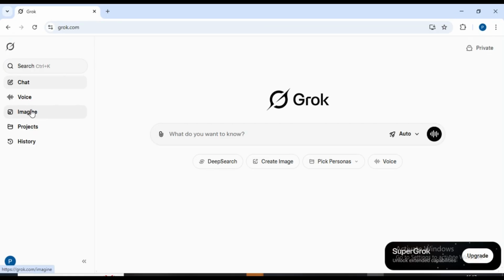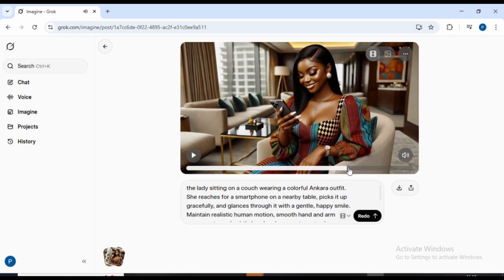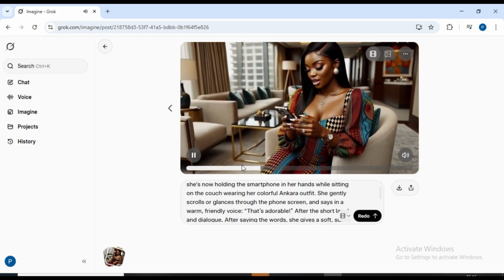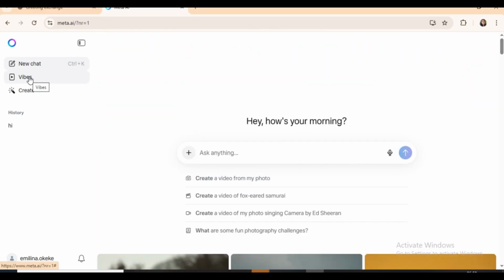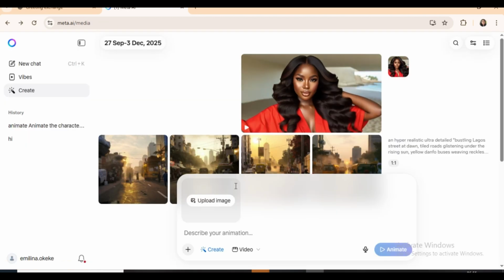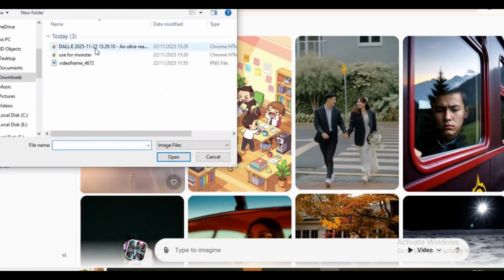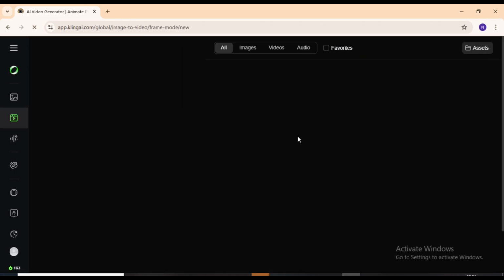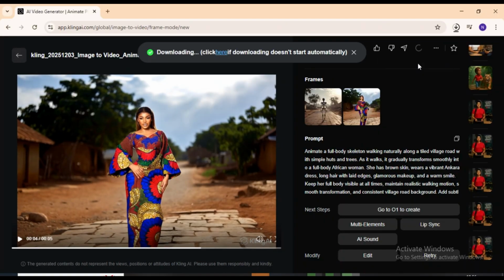"Animate African Folktale Characters with Free AI - Complete Step-by-Step Tutorial"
Bring your African folktale characters to life with this complete animation tutorial using accessible AI tools. Learn step-by-step how to transform static illustrations into engaging animated characters—even if you're a beginner.

This tutorial is ideal for storytellers, educators, content creators, and anyone passionate about African folklore who wants to create animated content without complex software.

What You'll Learn:
✅ How to choose and prepare folktale characters
✅ How to use AI animation tools effectively
✅ How to turn static images into animated visuals
✅ Techniques to improve storytelling and engagement
✅ How to export animations for video and social platforms
✅ Simple methods for creating consistent character motion

Tools Covered:
AI animation platforms that help bring illustrations to life with movement, expressions, and visual consistency across scenes (features may vary by platform).

Perfect for creating:

African folktale animations
Educational storytelling content
Social media and video content
Cultural storytelling projects
Animated stories for different audiences

By the end, you’ll understand how to animate your characters, improve your storytelling visuals, and build engaging content using accessible tools.

No technical experience required—just follow along and apply the steps shown in the tutorial.